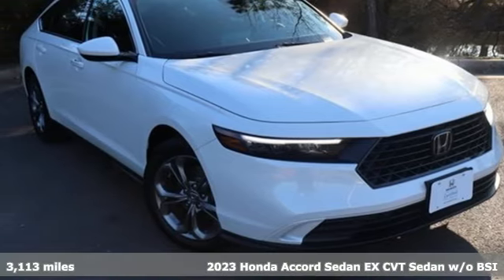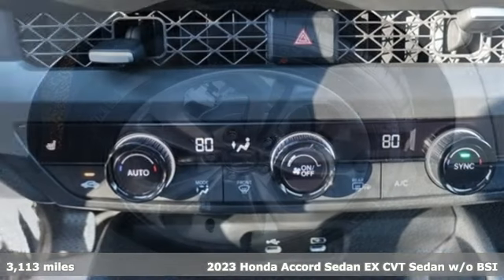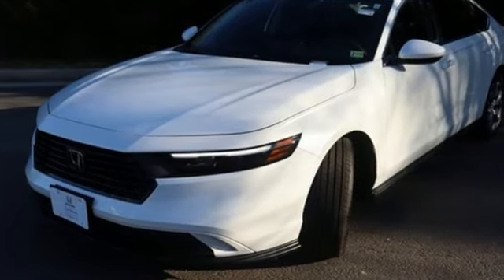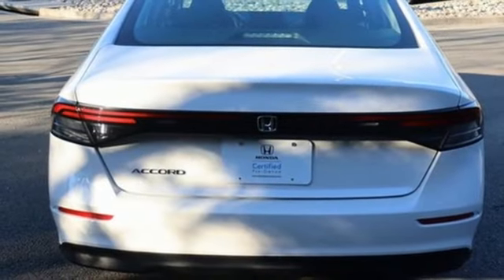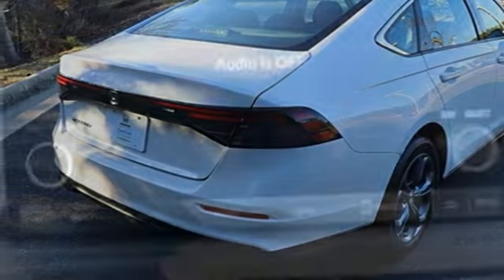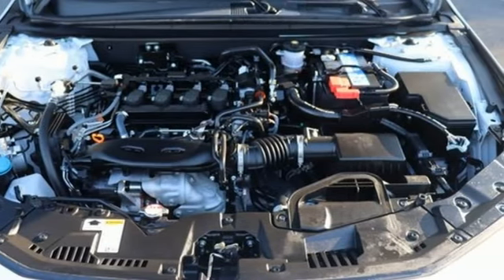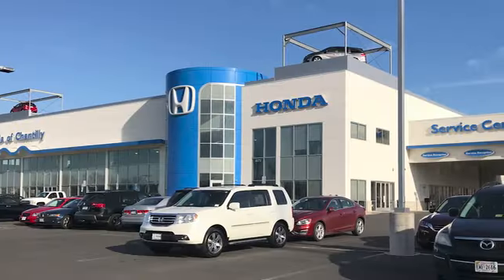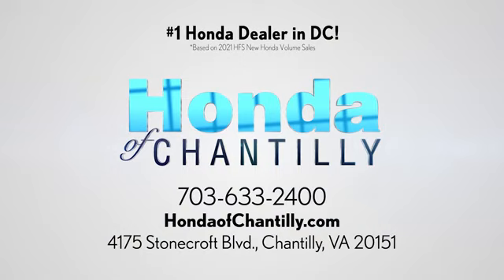Used 2023 Honda Accord Washington DC MD Chantilly, DC LCPA060940 - SOLD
Year: 2023
Make: Honda
Model: Accord
Trim: EX
Engine: 1.5T I4 DOHC 16V Turbocharged VTEC
Transmission: CVT
Color: White
Interior: Black
Mileage: 3113
Stock #: LCPA060940
VIN: 1HGCY1F31PA060940

Address:
4175 Stonecroft Boulevard